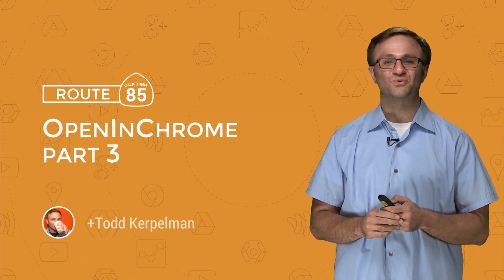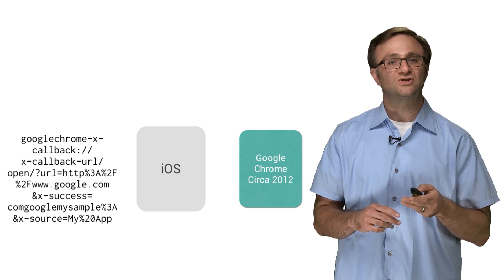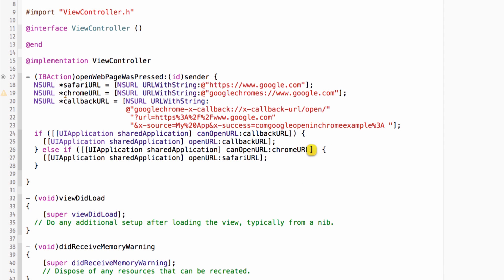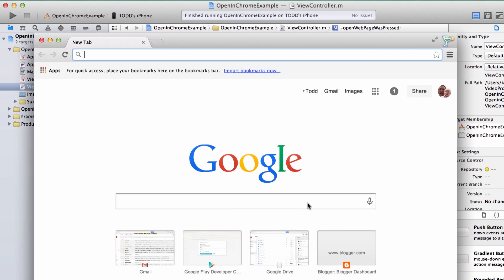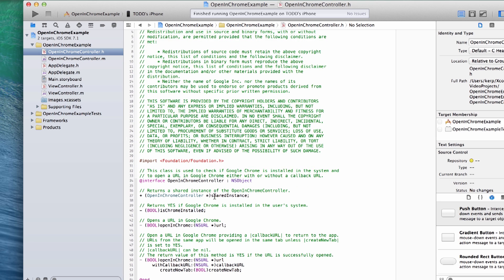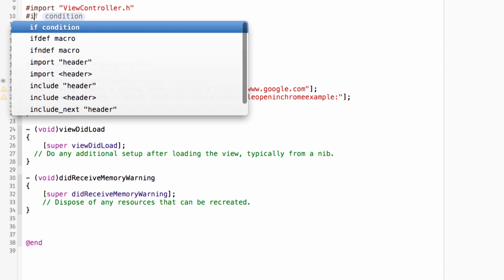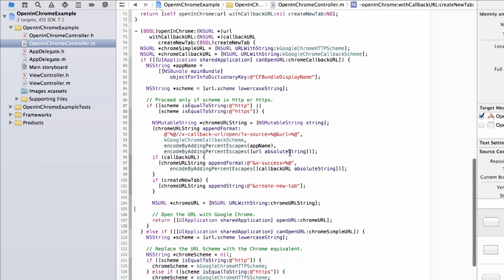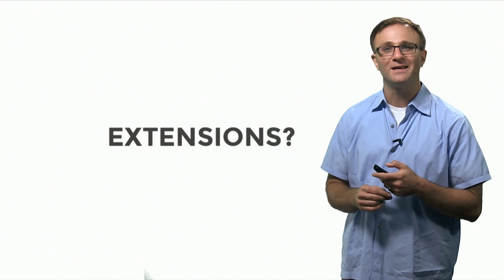OpenInChrome on iOS, Part 3 (Route 85)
Detecting old versions of Chrome. In part 3 of this series, we show you how to detect if the version of Chrome installed on the user's iOS device can support the x-callback-url format. And then we use the OpenInChrome open source class to make your life easier.